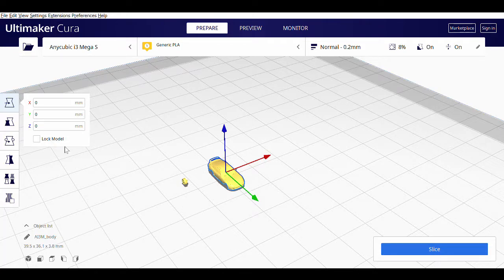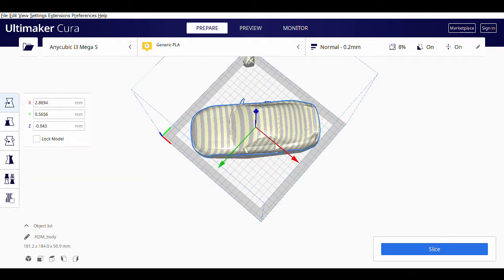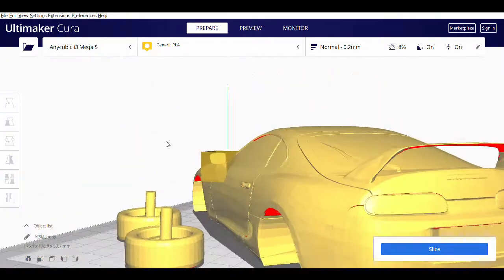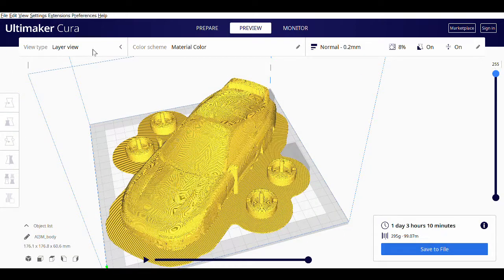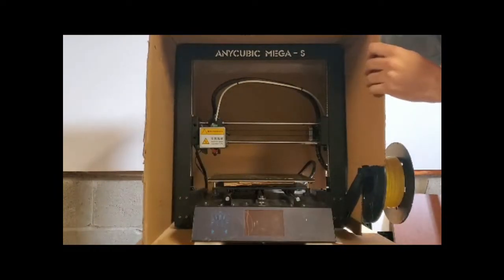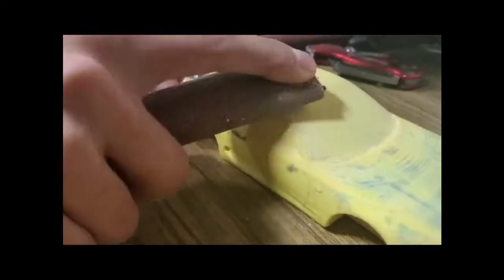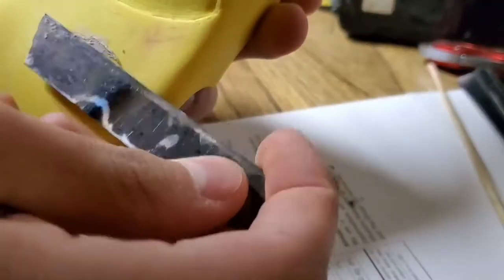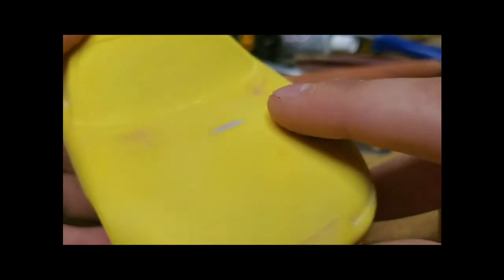3D printing, painting, and polishing a Mark IV Toyota Supra; Part 1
This is a quick video I made of a small project. 3d printing and sanding the model in the first video, painting in the second, and polishing in the third.